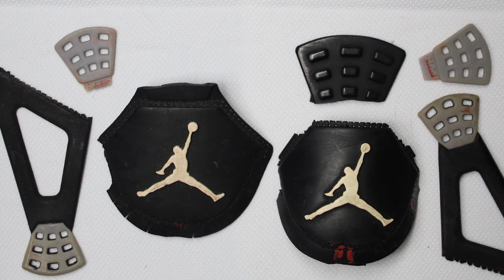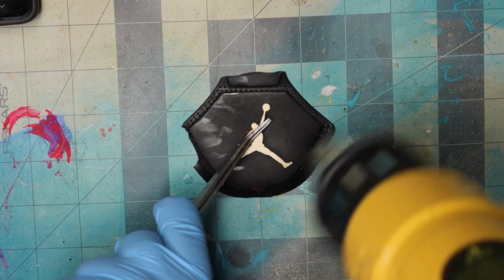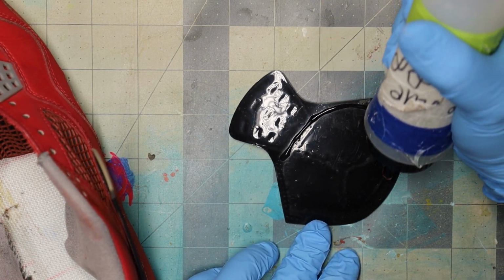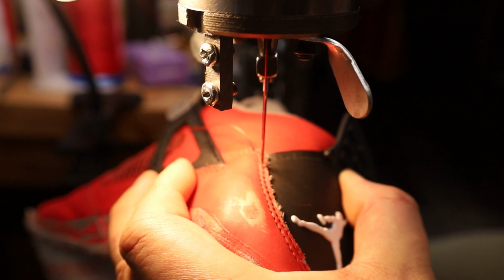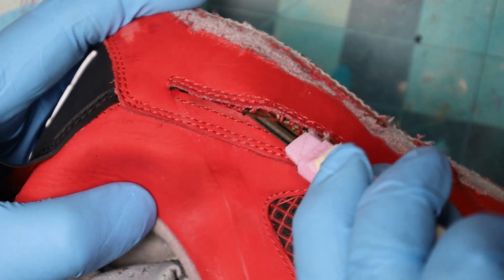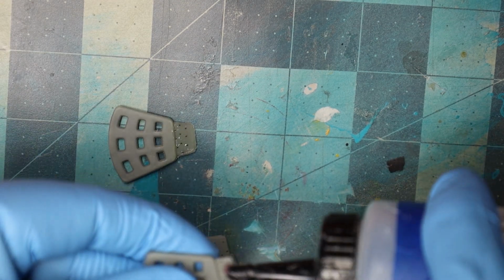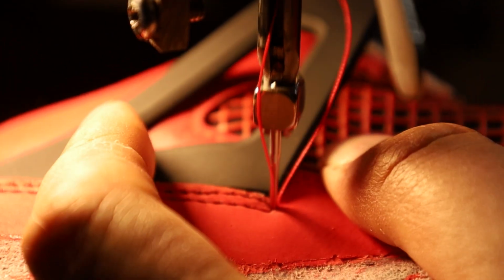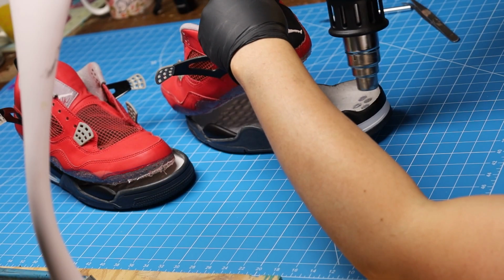Fix BACKTABS & WINGS like a PRO on the LOW